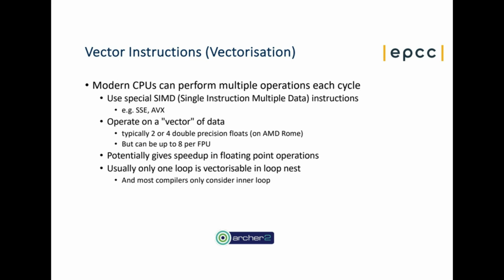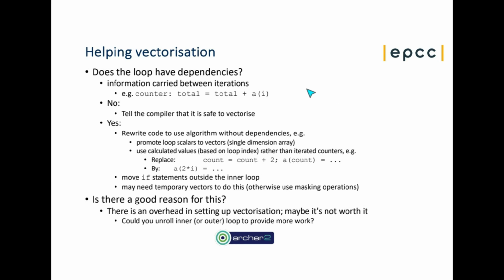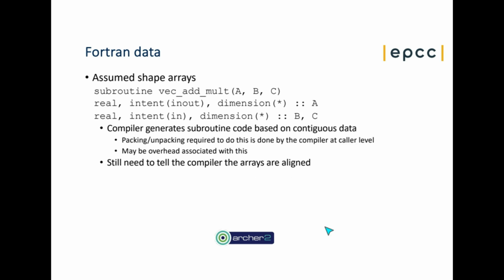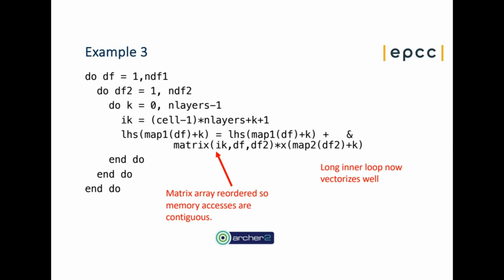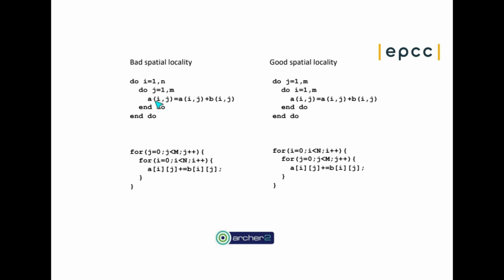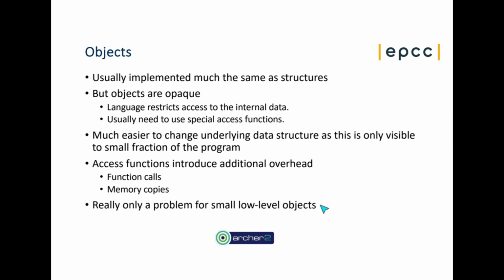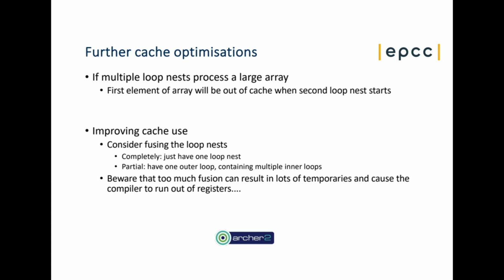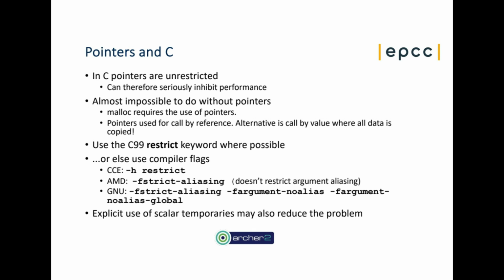ARCHER2 Single Node Performance Optimisation Session 4